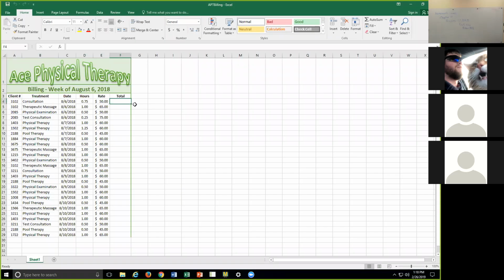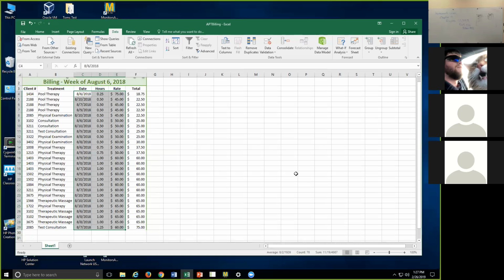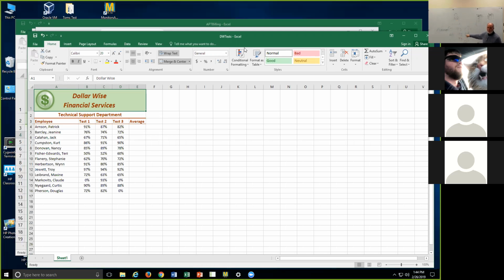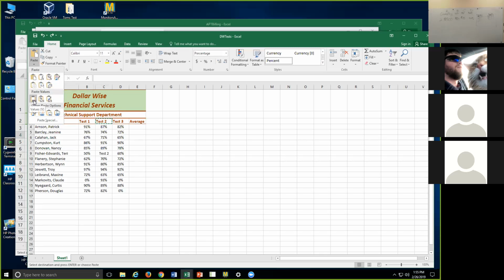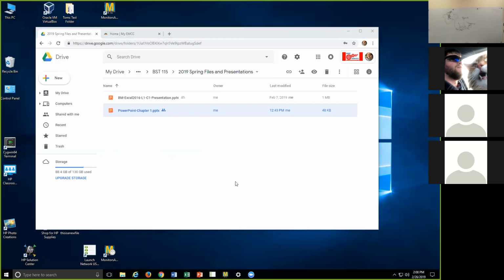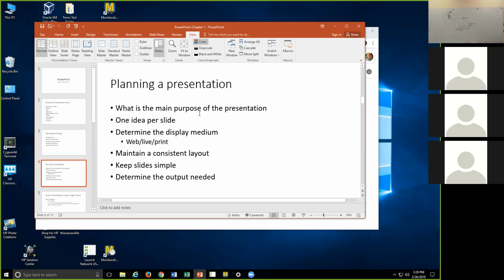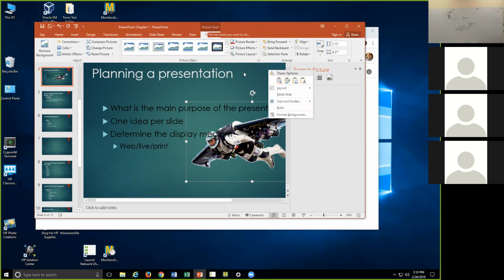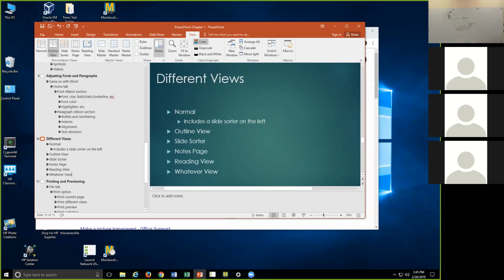2019 Spring CST 163 - February 26